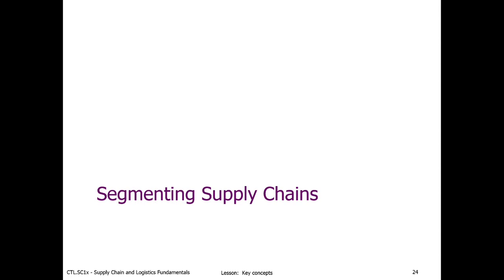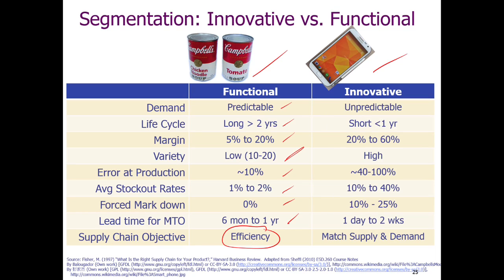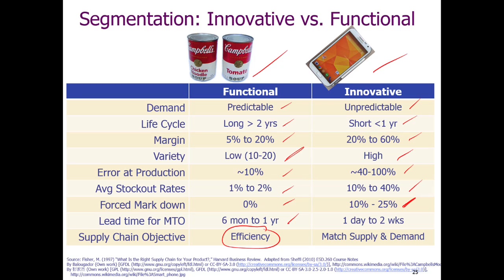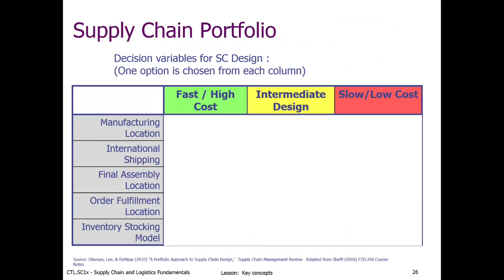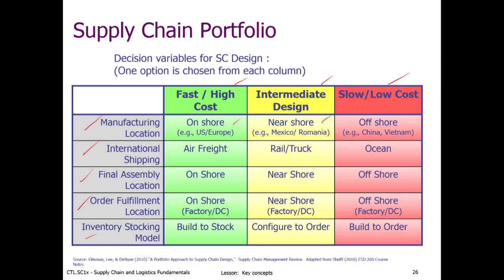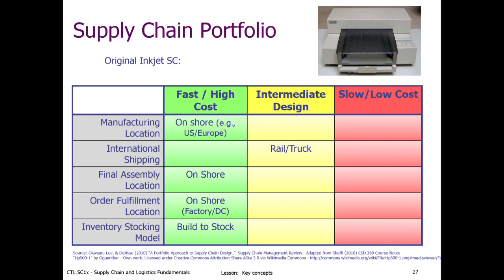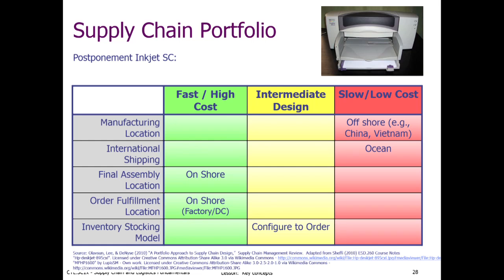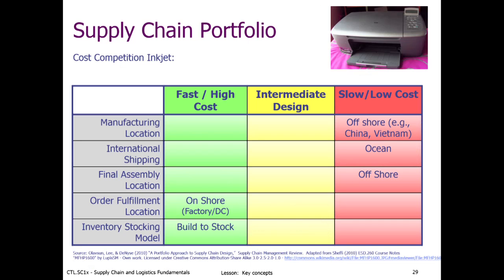MIT supply chain management video 1:14